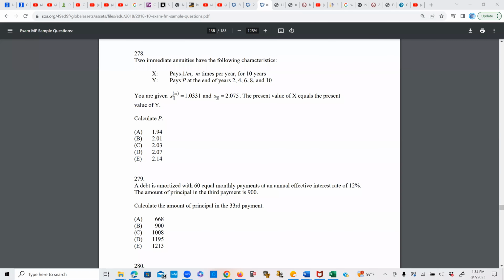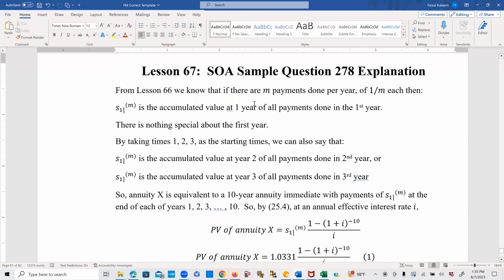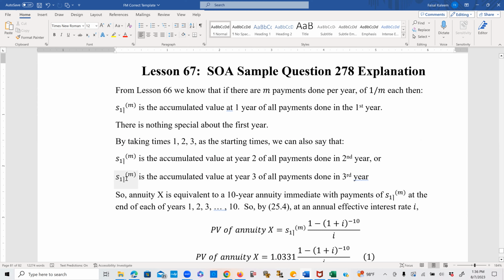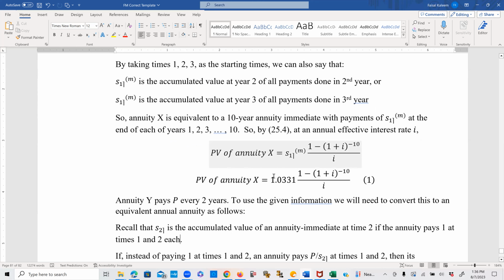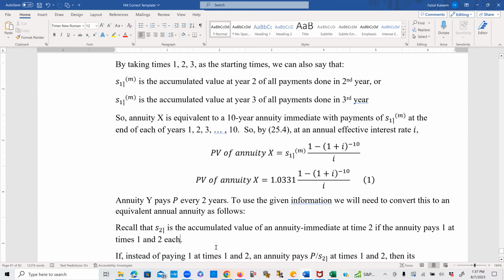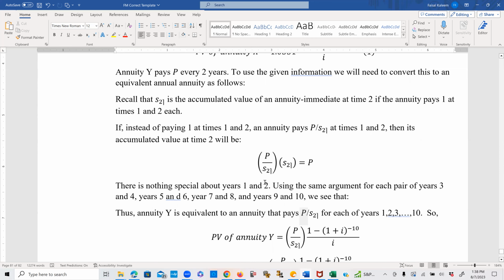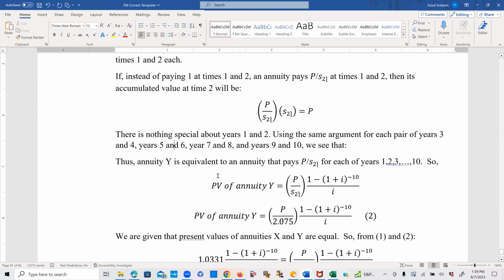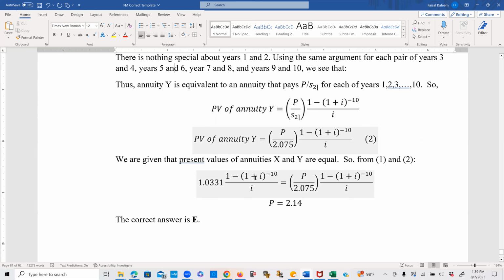Actuarial SOA Exam FM Prep Lesson 67: SOA Sample Question 278 Solution